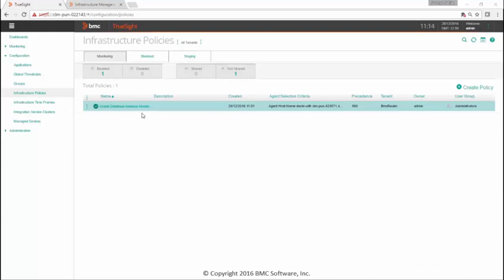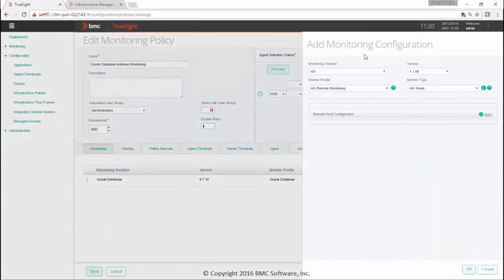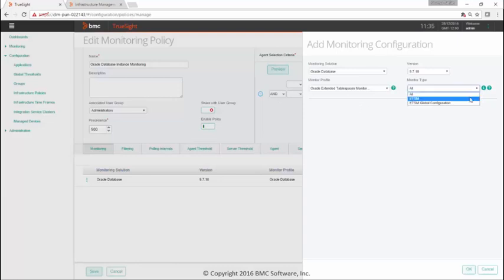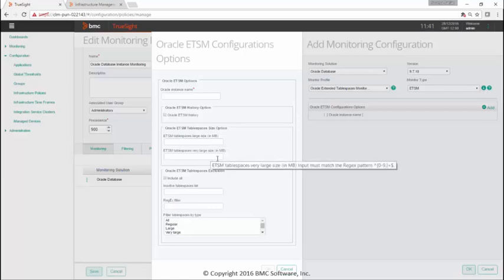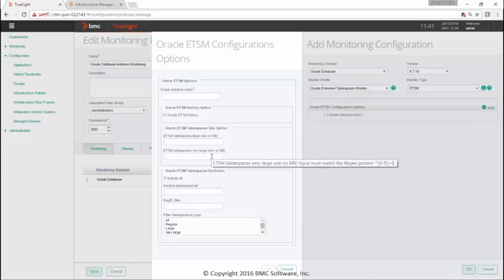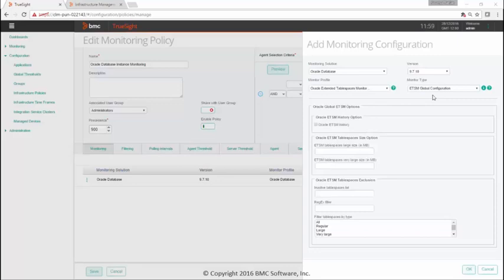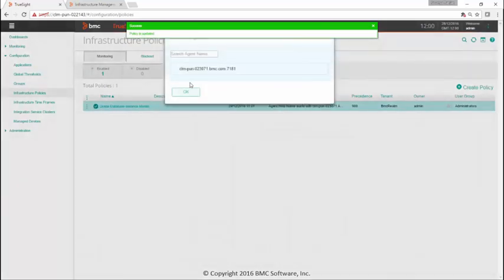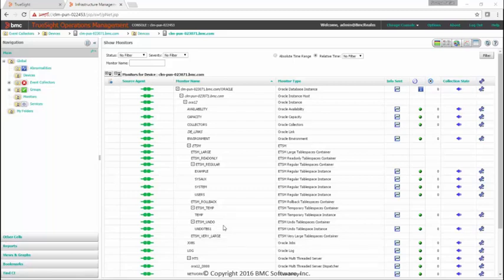PATROL for Oracle: Configuring an Oracle ETSM instance for monitoring in a TrueSight environment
This video demonstrates how to configure an Oracle ETSM instance for monitoring in TrueSight environment using PATROL for Oracle Database 9.7.

on the BMC Online Documentation Portal.